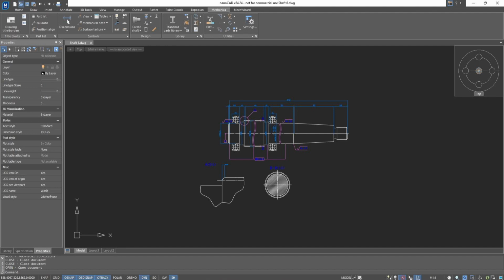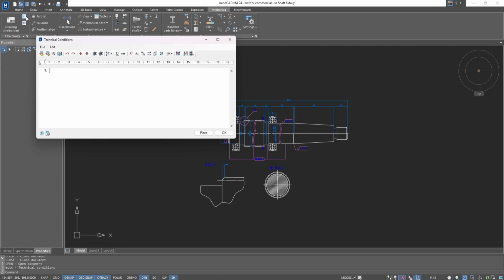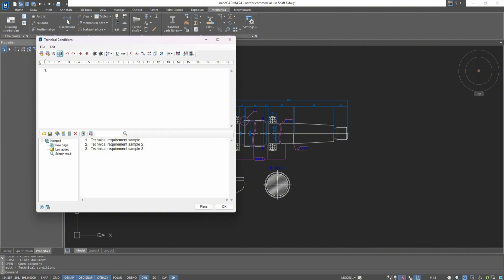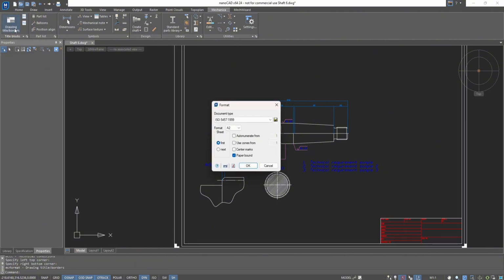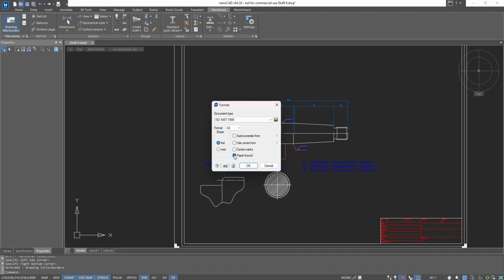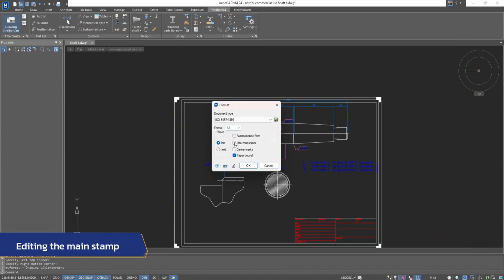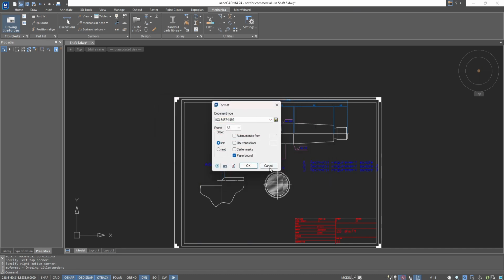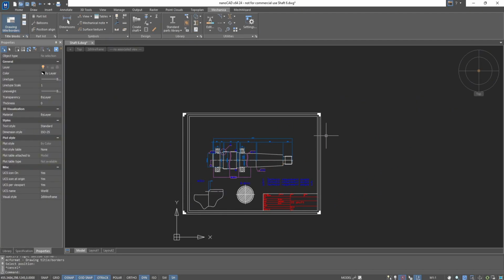Technical requirements and creating the drawing format - nanoCAD Mechanica Module Tutorial- Lesson 6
In the last and final lesson of this course on the “Mechanica” module, we will look at how to add technical requirements to a drawing, the drawing title/border of the drawing, and learn how to edit its main stamp.

Download and get started with fully functional 30-day trial version of nanoCAD today

00:00:08 – Intro
00:00:18 – Adding technical conditions
00:01:16 – Adding a drawing title/borders
00:02:19 – Editing the main stamp
00:03:18 – Outro